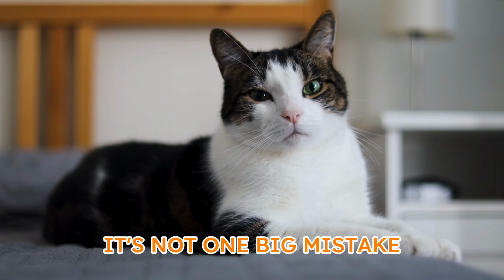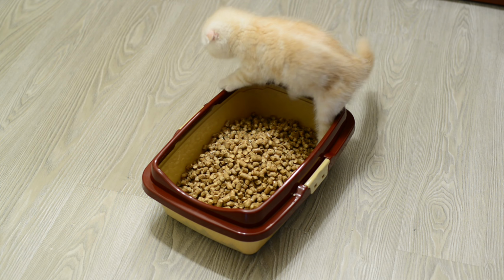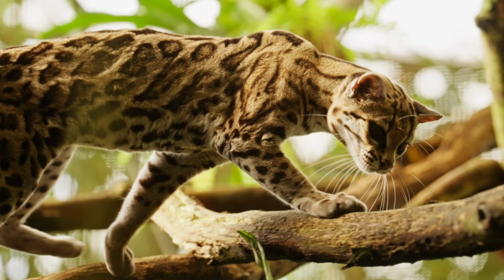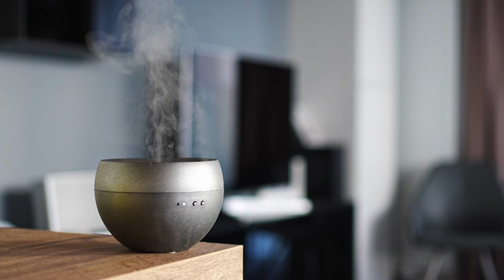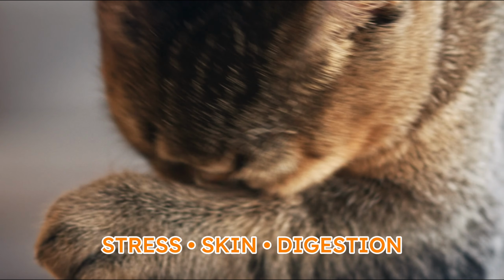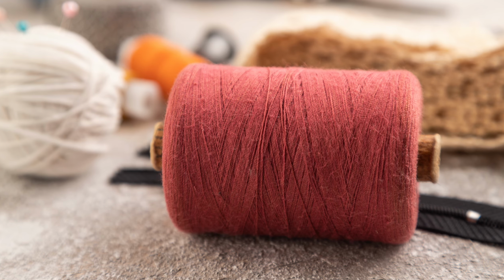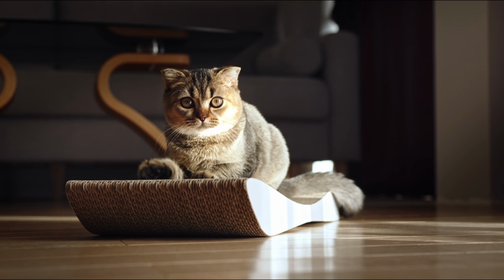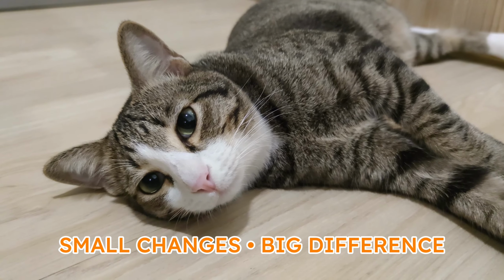Your Cat Looks Fine… But These 10 Hidden Mistakes Could Be Hurting Them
Most cat owners make mistakes out of love—but some everyday habits may quietly affect a cat's health and happiness. In this video, you'll discover how cat communication and cat psychology explain common mistakes like dirty water fountains, litter box hygiene, free feeding, bad breath, essential oils, hairballs, and a lack of enrichment.
Understanding cat communication helps you recognize the subtle signals cats use every day, while cat psychology reveals why they hide pain, scratch furniture, and need mental stimulation.
By learning cat communication and cat psychology, you'll see the world through your cat's eyes and make better choices for their well-being.
Whether you're a new or experienced owner, these science-backed insights into cat communication and cat psychology can strengthen your bond and improve your cat's quality of life.

00:00 - Cat Communication
00:46 - Your Cat’s Water Fountain May Not Be as Clean as You Think
02:27 - A Dirty Litter Box Isn’t Just Unpleasant—It Can Change Your Cat’s Behavior
04:14 - Is Free Feeding Really the Best Way to Show Love?
05:56 - Thinking Bad Breath Is Normal
07:30 - Assuming “Natural” Means Safe
09:06 - Assuming Hairballs Are Completely Normal
10:40 - Waiting Until Your Cat Looks Sick
12:12 - Underestimating Everyday Household Items
13:42 - Thinking Cats Scratch Just to Sharpen Their Claws
15:28 - Thinking Food, Water, and a Bed Are Enough